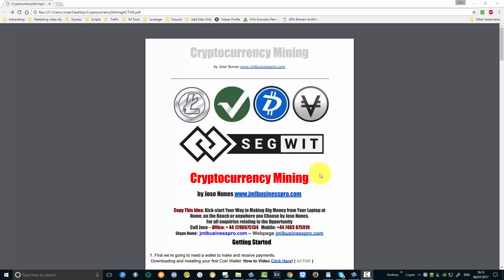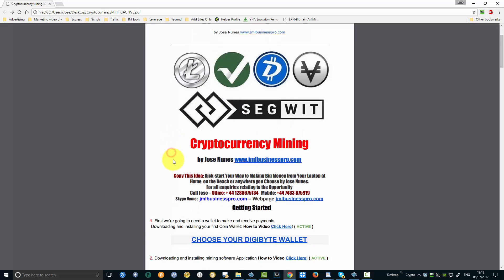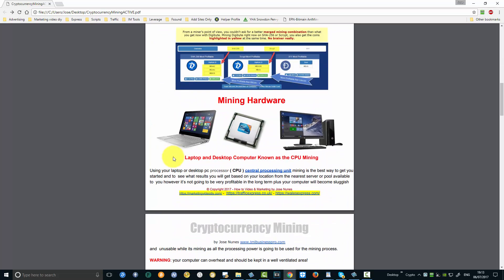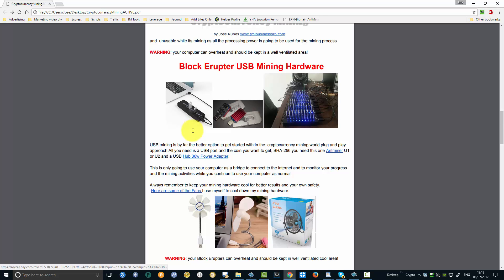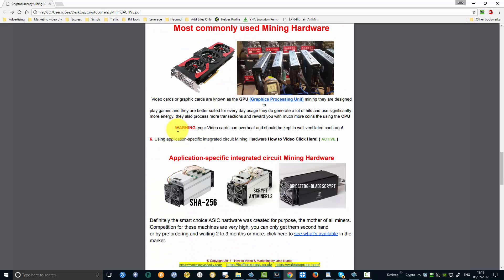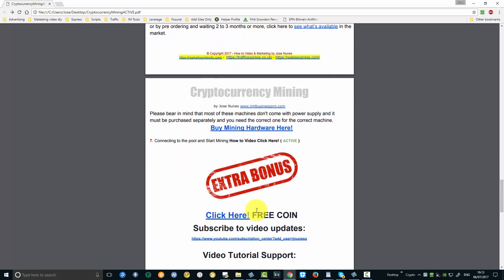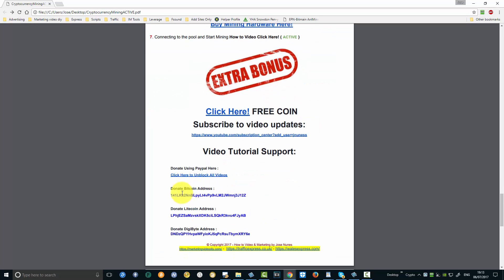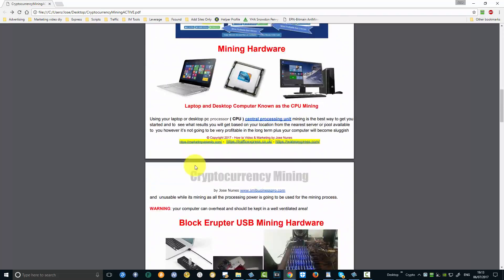Cryptocurrency Mining DigiByte Update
Cryptocurrency Mining DigiByte PDF update, please download the new version at Coin Chasers Facebook group and Get your pdf now

How to Video and Marketing Tutorials By Jose Nunes

Regards,

Jose Nunes.